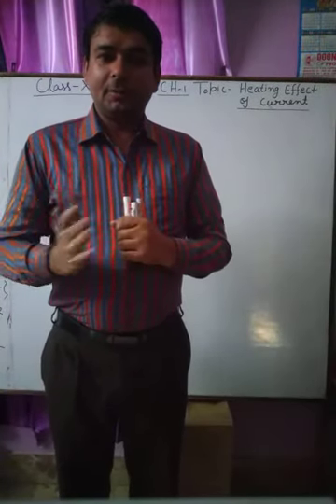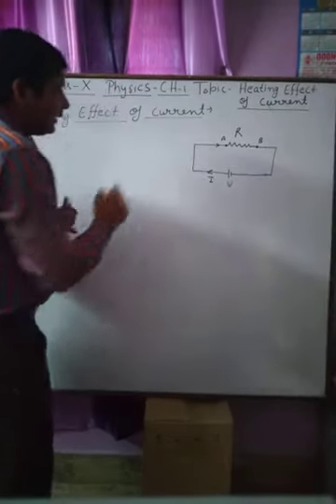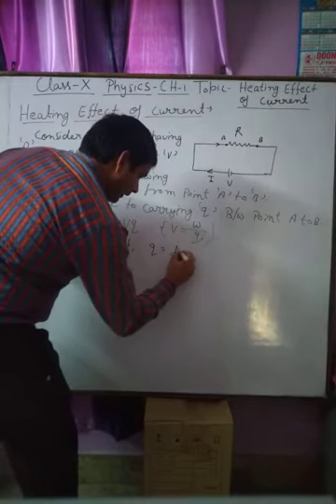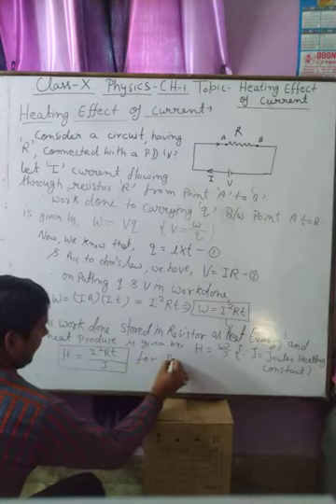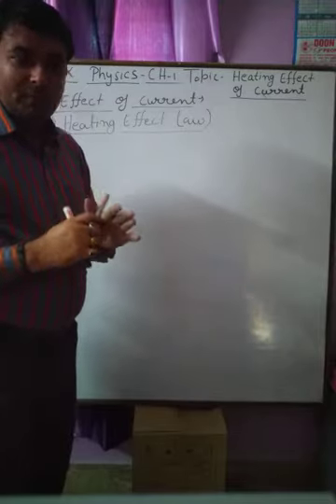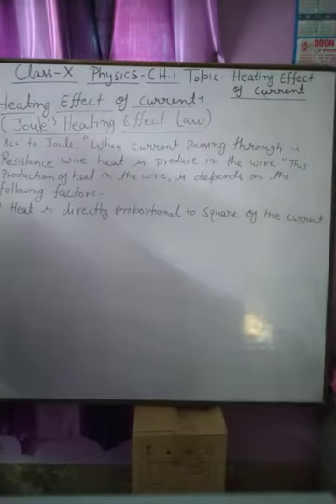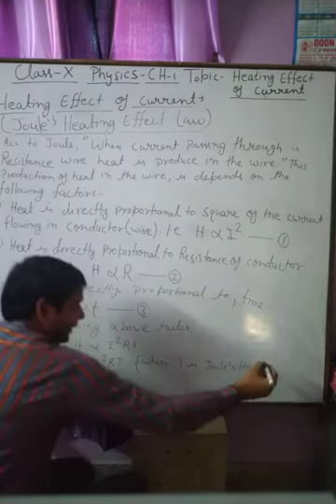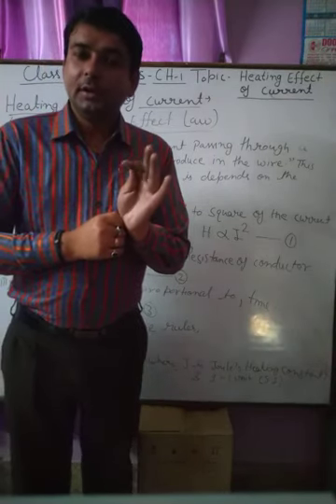Class 10th, Physics lecture 8- Heating Effect of Current